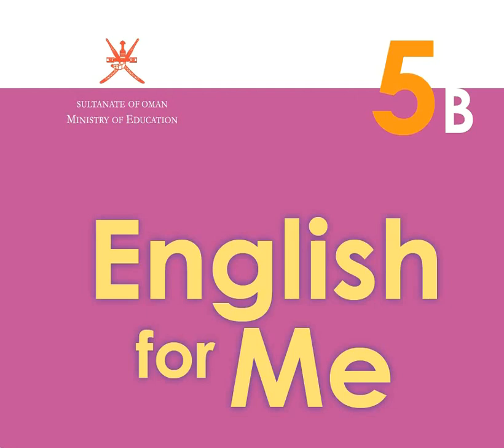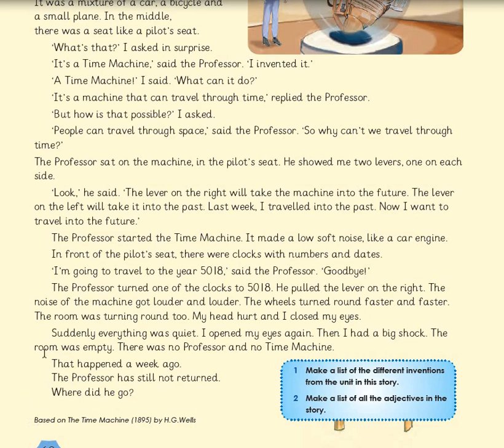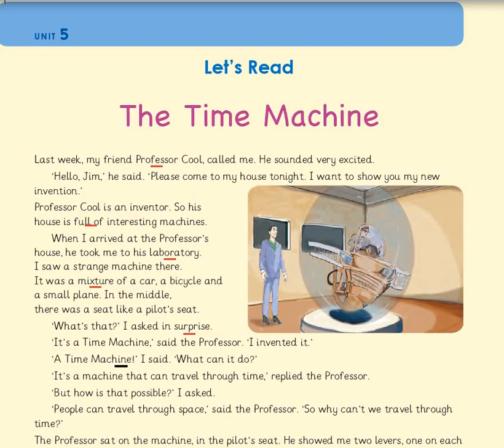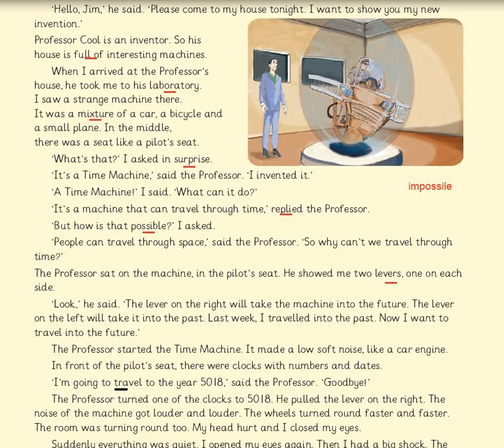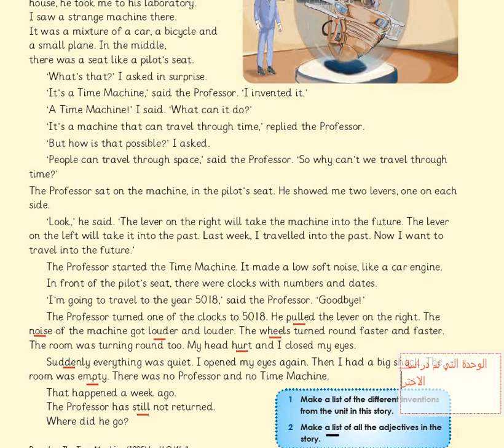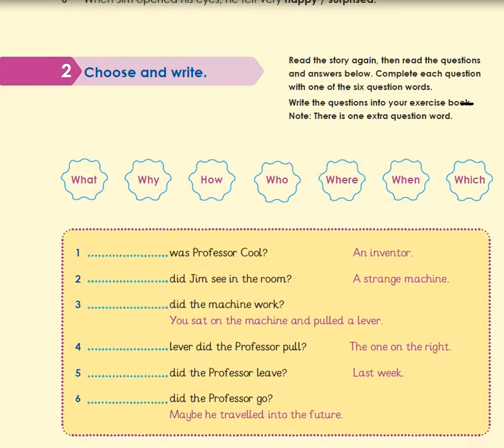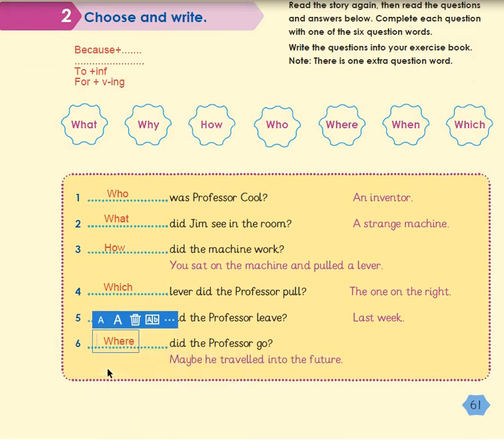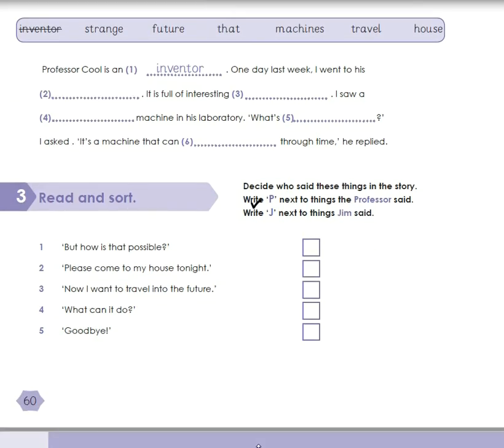Unit 5 Technology Lesson 6 g5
الصف الخامس أساسي: الدرس السادس والأخير من الوحدة الخامسة  Technology
CB p. 60 -  61     SB p 60

مع كل الأمنيات بالنجاح والتفوق
محبكم
أحمد الفرحاتي